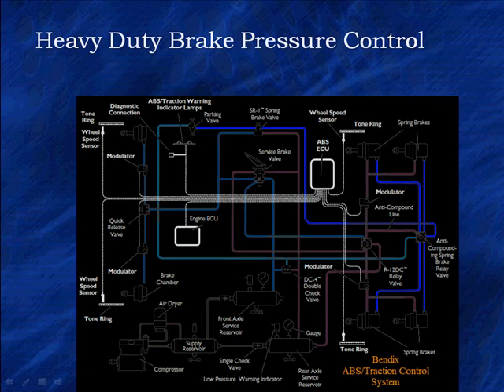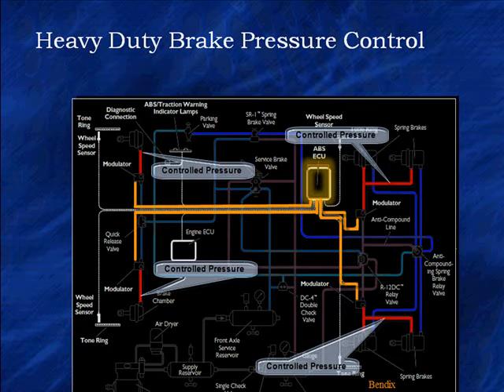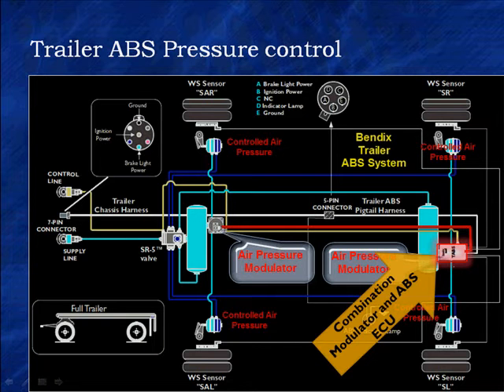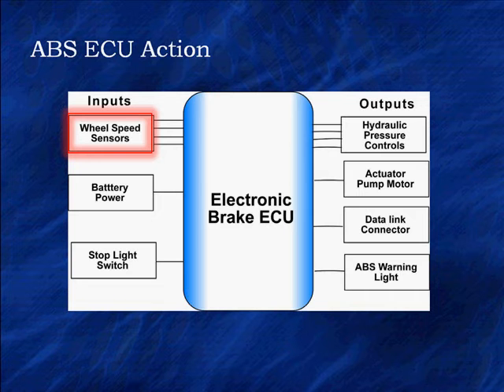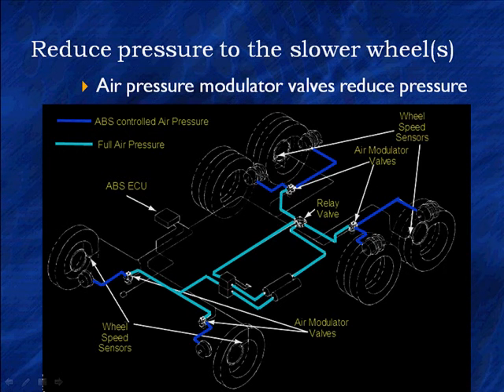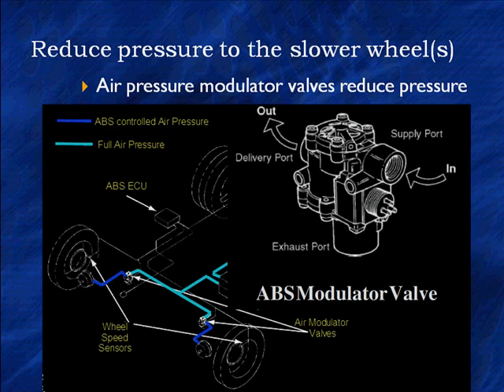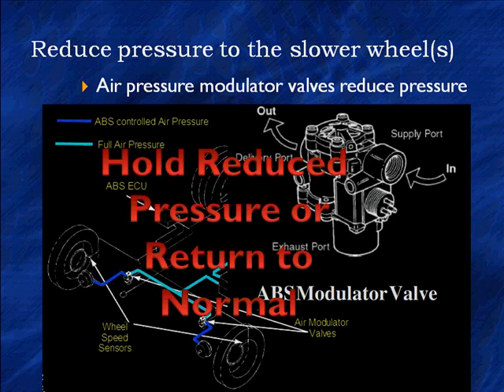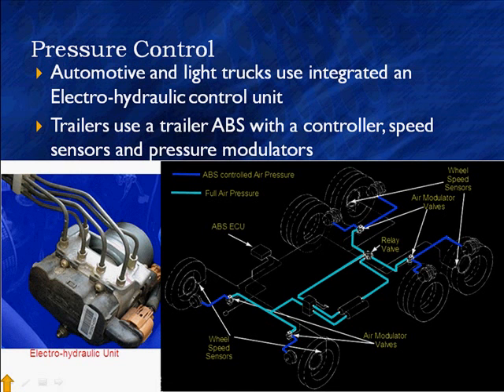05 ABS Control Diagrams